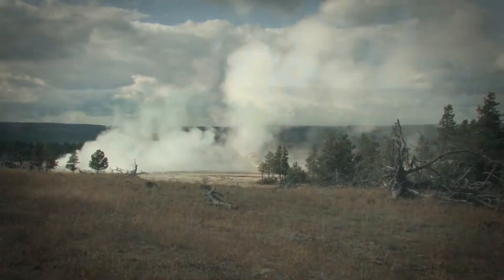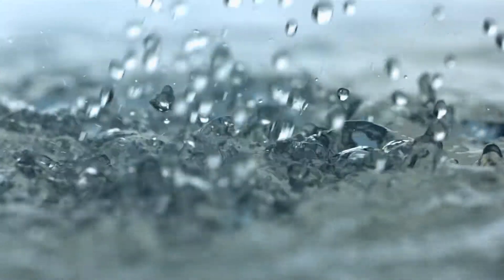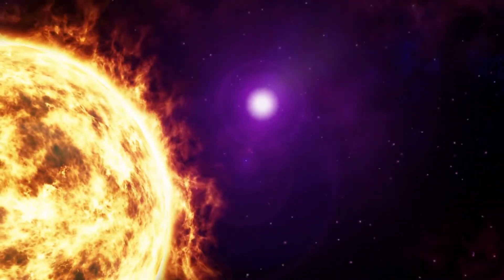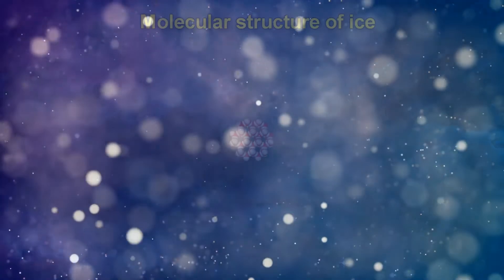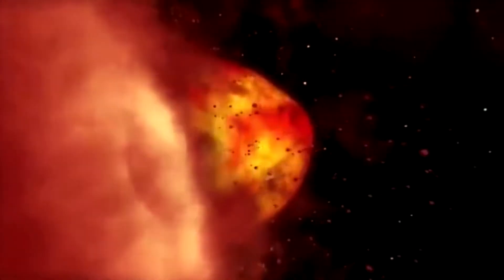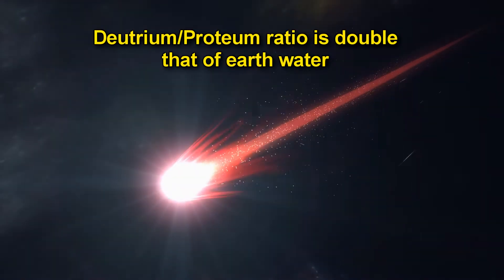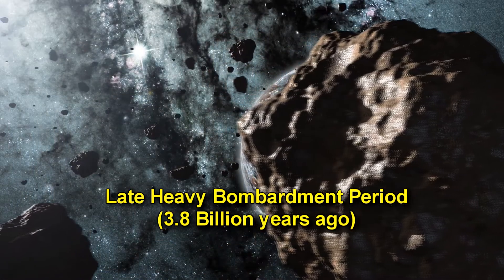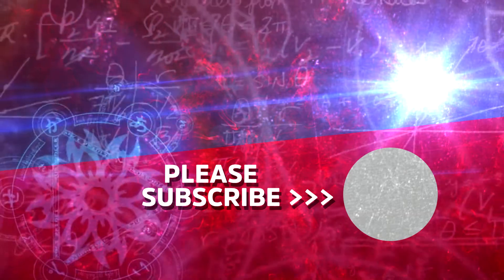How did water get on earth? Where does water come from?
Water on earth is found in all three forms. But how did water get on earth?  Where did the water on earth come from?   The earth has an estimated 325 million trillion gallons of it.  But earth began as a barren, lifeless, waterless ball of fire in its early history.  There could not have been much water at the start.  So what was the source of water?

A single molecule of water is made up of 3 atoms, 2 atoms of hydrogen, and one atom of Oxygen, much rarer than hydrogen but still abundant.  The journey of the first molecule of water starts almost 13.8 billion years ago, at the time of the big bang.  There were no atoms formed yet, only protons and neutrons. It took about 400,000 years for the universe to cool down enough for electrons to be captured in orbits around protons.  And this is what formed the first atom, simply one electron one proton.  This was hydrogen.

Oxygen is a much heavier and more complicated atom than hydrogen. It has 8 electrons orbiting a nucleus consisting of 8 protons and 8 neutrons.  It took about another billion years or so before the first oxygen atoms were formed because it required nuclear fusion. This can only occur in nature, in the heart or center of stars.

The earliest stars were massive. But this also made them short lived. And about 600 million years after the big bang is when some of the first stars began to go supernova, but just before these massive supernova explosions, in their core, lighter atoms fused to form heavier atoms like oxygen, carbon, and others. When these stars blew up in huge supernova explosions, the oxygen and other heavier elements began to disperse into space and spread out.   Hydrogen and Oxygen with the help of some energy, fused together to form Water.

After formation of this water, it turned to ice in the coldness of space and mixed with other dust particles that were simply floating in space for eons of time.  And when enough dust from multiple supernova explosions collected over time in one spot, the gravitational pull of all this matter began to coalesce and collapse into another generation of stars.  The leftover dust from the star formation coalesced into planets, planetesimals, asteroids and comets.

So you would think that since water coalesced into planets, our planet would have had all the water it has today from its early beginning.  But it turns out that the most recent evidence shows that this was probably not the case, because earth had huge cosmic impacts.

One of these was a colossal impact with another early planet the size of Mars called Theia.  Theia collided with earth and essentially turned it into one giant piece of molten rock.  The heat of this collision would have evaporated most of the water on earth.  While some of it probably remained due to gravity, a lot of the water would have spewed back out into space.  So most scientists believe that the massive amount water we see on earth today must have come from another source, long after earth was formed.

Up until recently, most scientists thought that the most likely water delivery candidates were comets.  But in 2012, researchers found that the chemical make up of the water on Comets doesn’t fit with the chemical make up of the water on earth.  They measured the ratio of hydrogen isotopes deuterium and protium.  The levels of these isotopes on comets is twice what we find on earth.

The source of earth’s water is most likely asteroids, like the one that killed the dinosaurs. Asteroids had huge amounts of water too, since they had not been exposed to the heat of the sun for as long as they have now. The isotope ratios of near earth asteroids, matches almost perfectly with the isotope ratios in water that we find on earth. So the dinosaur-killing asteroid was not the only one that hit the earth.  Many such asteroids, probably hundreds of thousands of them hit the earth early in its history.

And these asteroids were formed from the same dust, ice and other substances as the early earth – which came from multiple supernova explosions over billions of years since the beginning of the universe.

So the next time you drink a glass of water, think about the journey that every single molecule of that water has taken, from the center of stars to floating among dust clouds for billions of years in space, to the formation of asteroids, to its collision on earth, to the formation oceans, to evaporation into clouds, to rain into rivers, to your bottle and into your body.